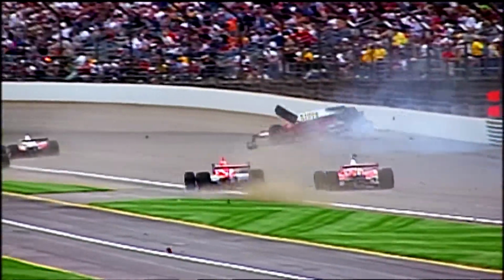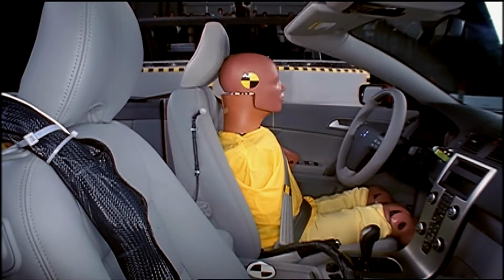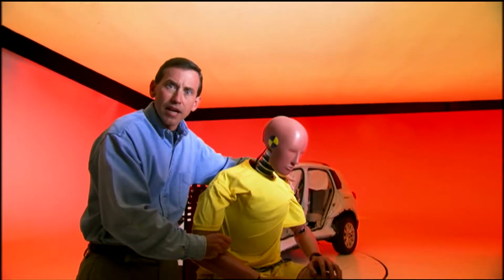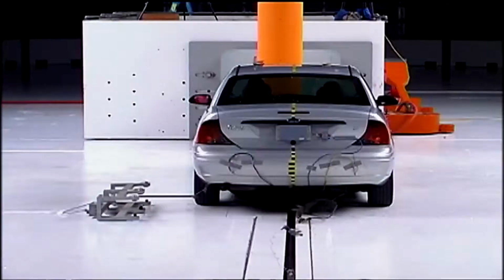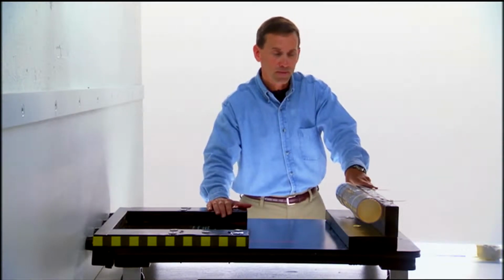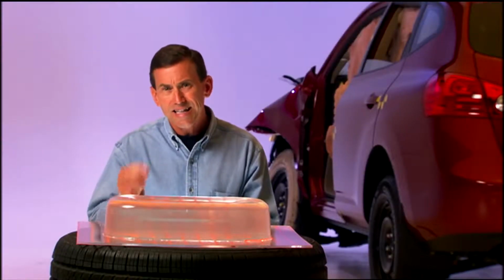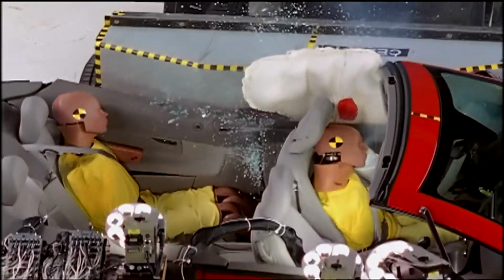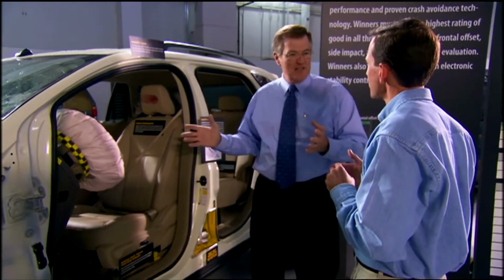11 CONFIAR - A biomecânica de uma batida de carro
Compreendendo os Testes de Impacto: Quando a Física encontra a Biologia.

Canal de distribuição de vídeos da CONFIAR - Consultoria Técnica Automotiva.

Empresa do ramo da Engenharia Mecânica voltada à Segurança Veicular.